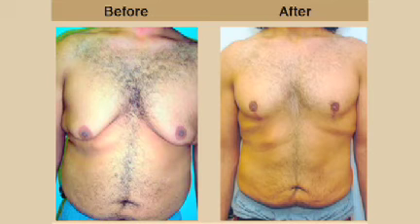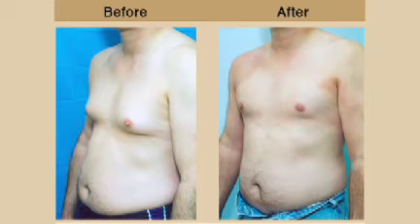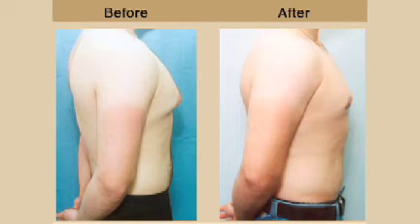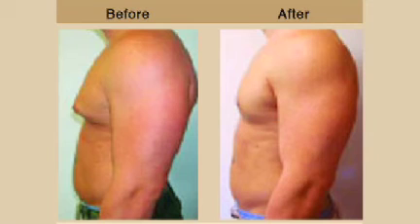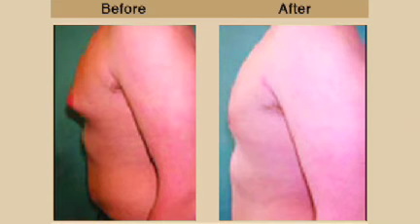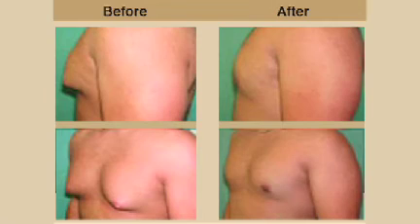Male Chest Procedures, New Jersey, Plastic Surgery, Dr. Andrew Miller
Male Chest Procedures, plastic surgery in New Jersey performed by Dr. Andrew Miller